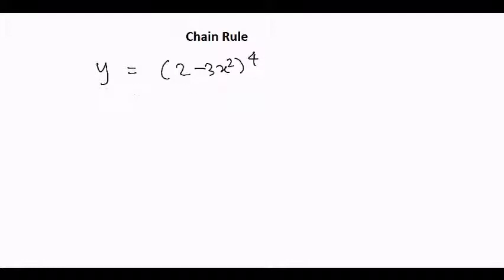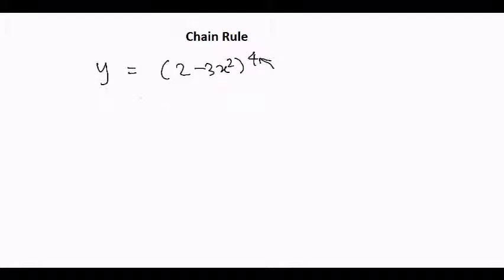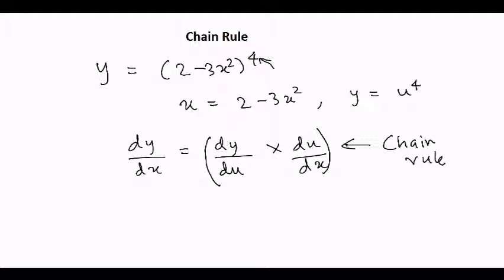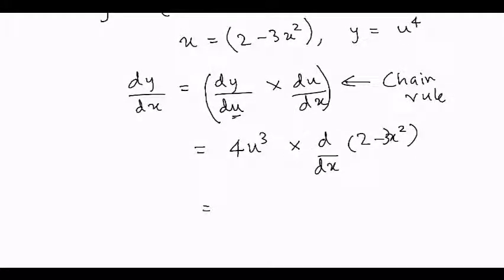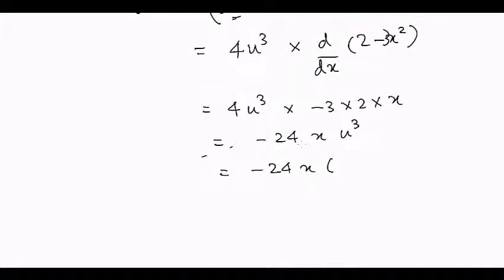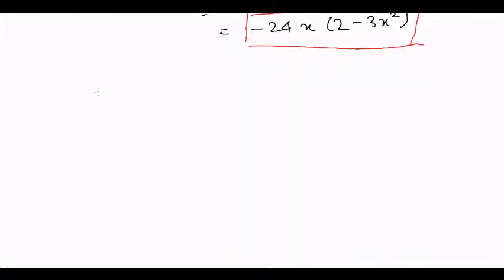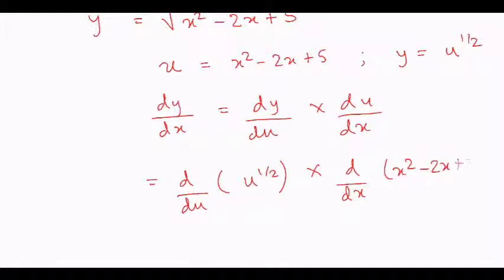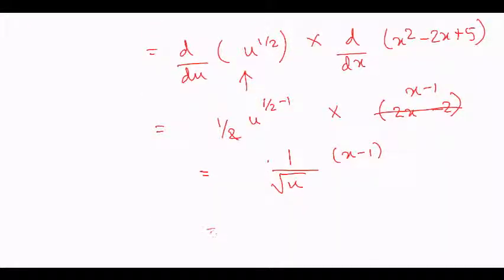Differentiation using Chain Rule: O Level Maths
Differentiation using the Chain Rule:O Level Maths